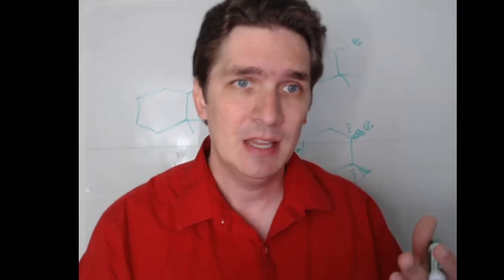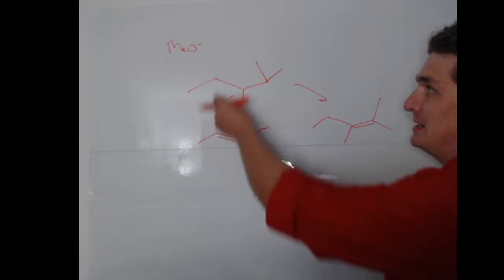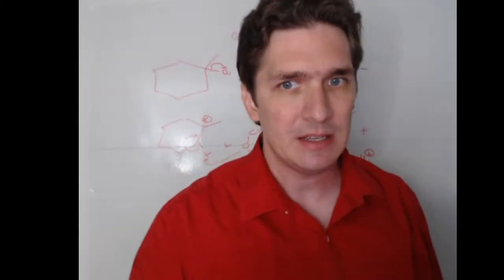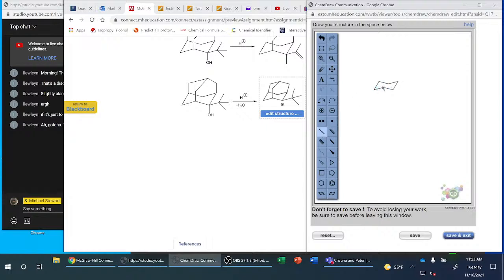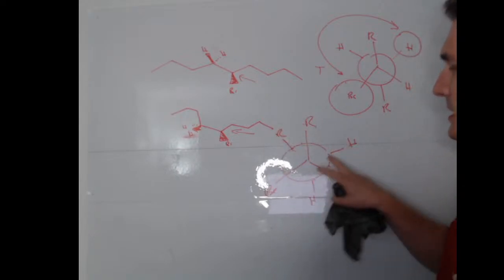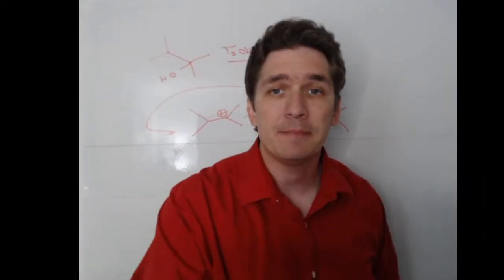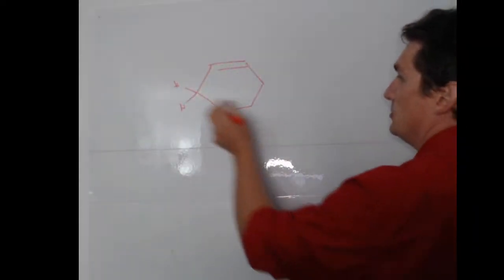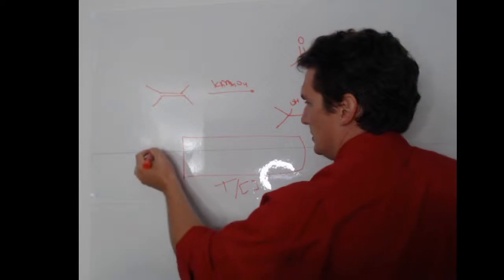Live Stream - 11/16/2021